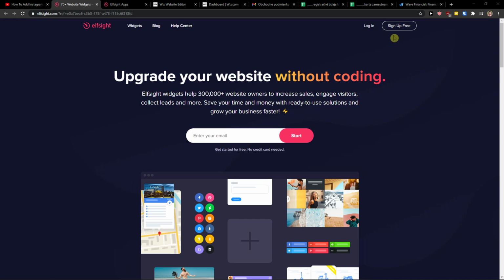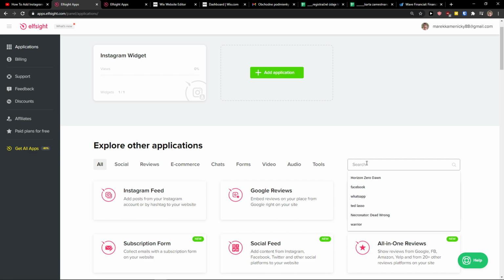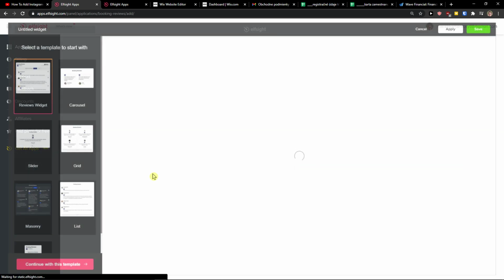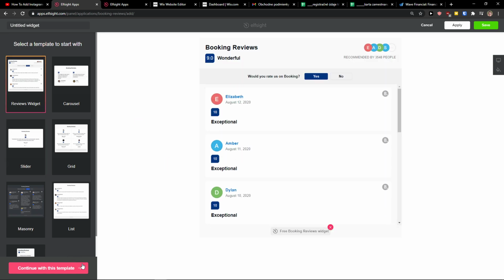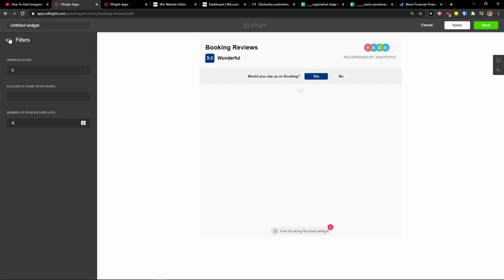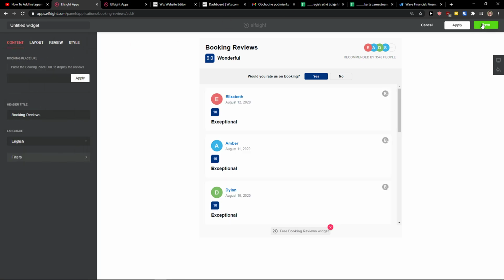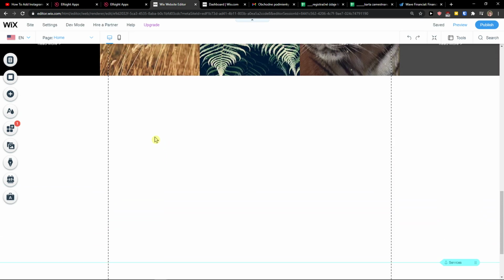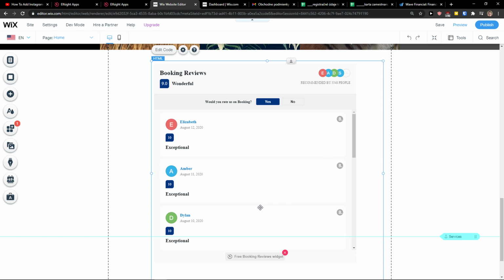How To Add Booking Reviews To Wix 2021